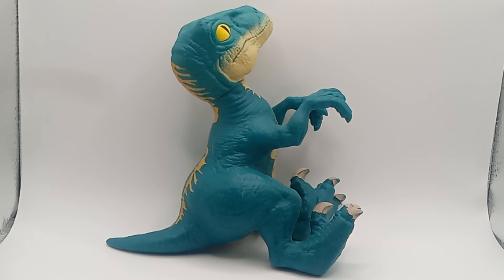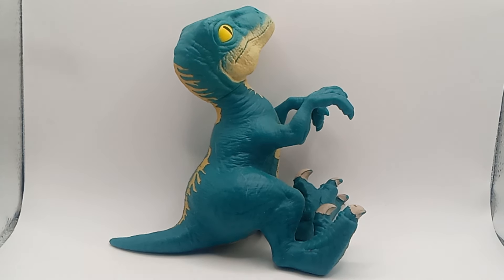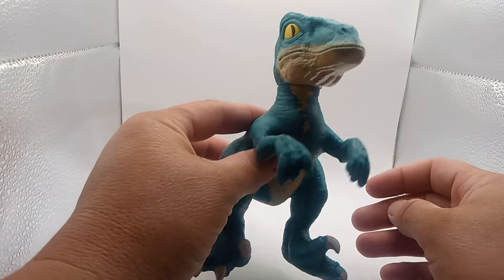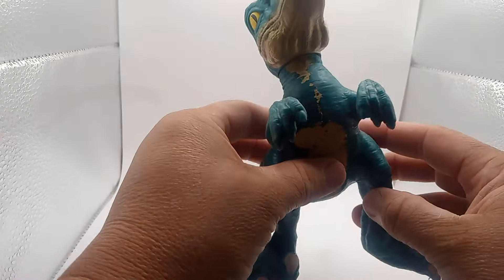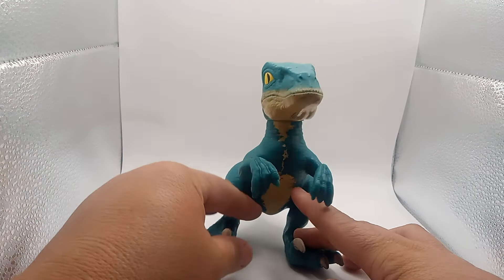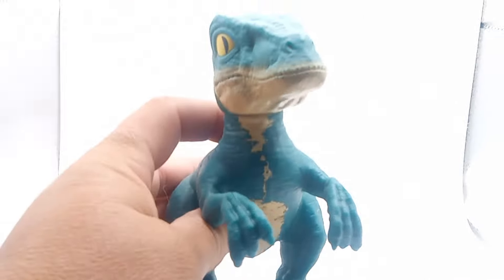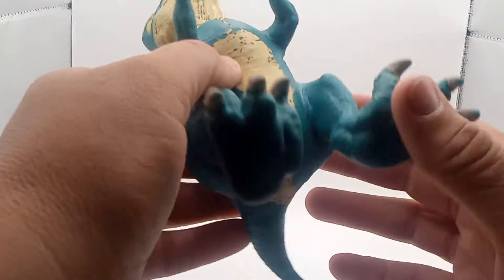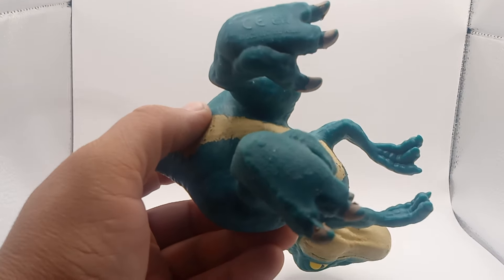Heroes of Goo Jit Zu - Jurassic World Blue